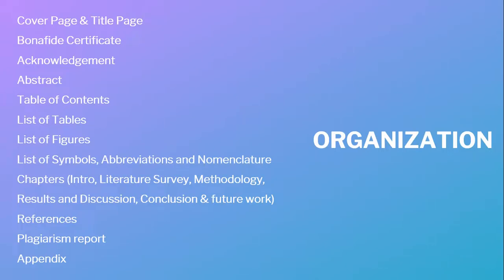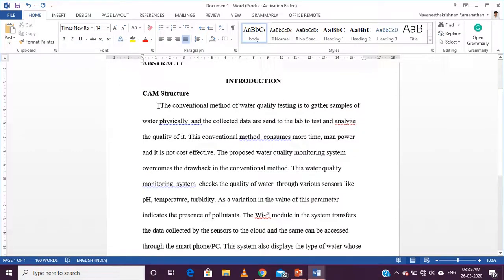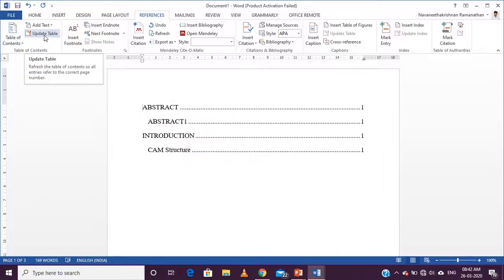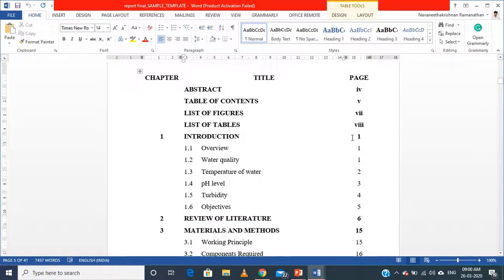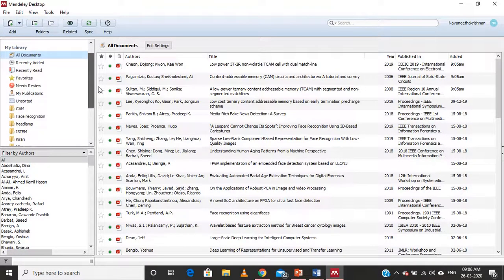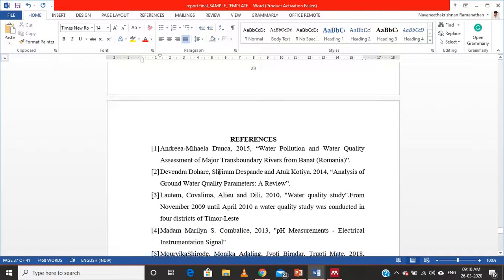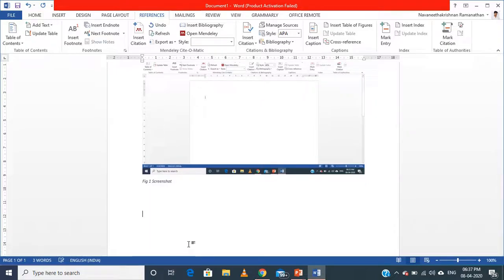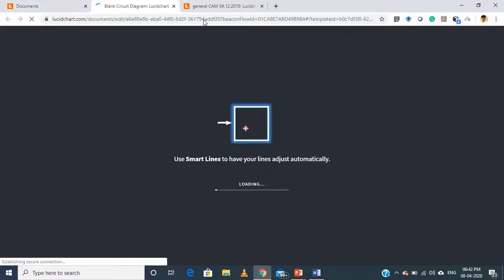Make your report right Part 2 - How to write the final year project report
By watching this video, you will understand
1. Final year project report & its organization,
2. Formatting in MS word such as setting up word formats, Table of contents    automation, Insertion of page numbers, Cross-referencing,
3. How to use reference manager - Mendeley
4. Drawing with Lucidchart